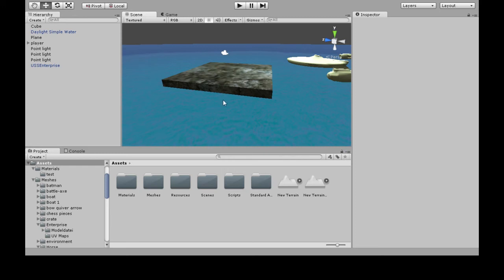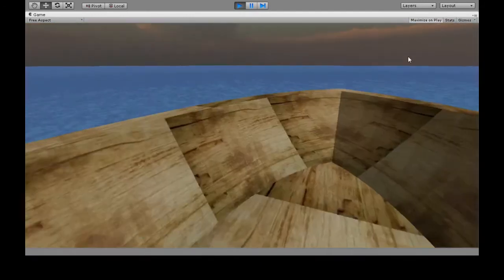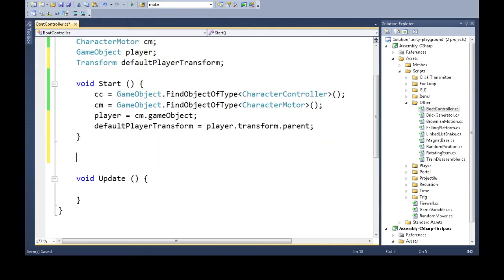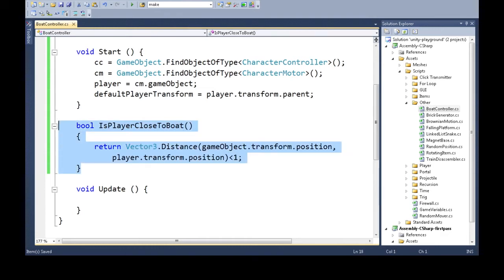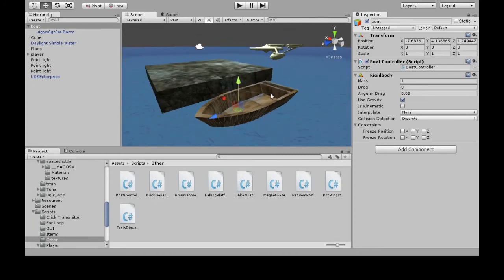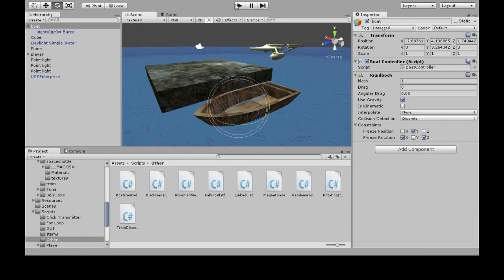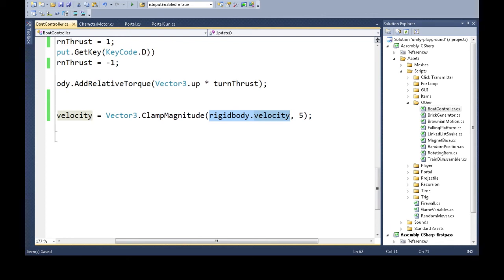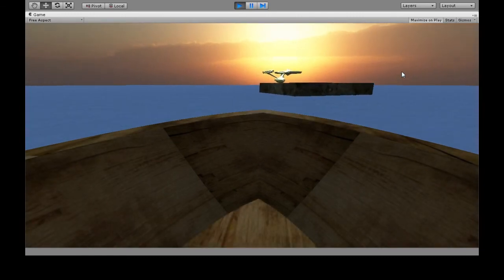Unity3D - Ride a Boat (Unity 4.3)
Hop in a boat and steer it around. Apply forces and torque to a rigidbody.

This intermediate video assumes you already know a little bit about writing C# code for Unity3D. Made with Unity version 4.3.